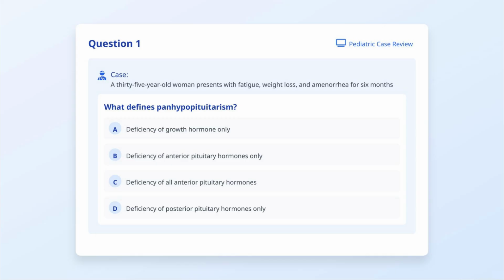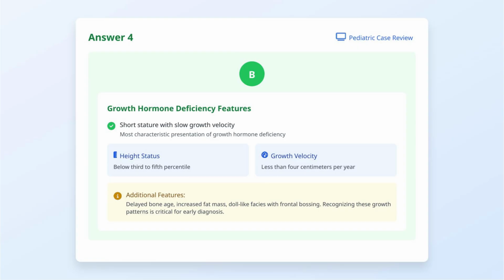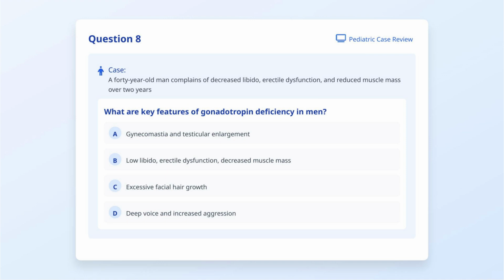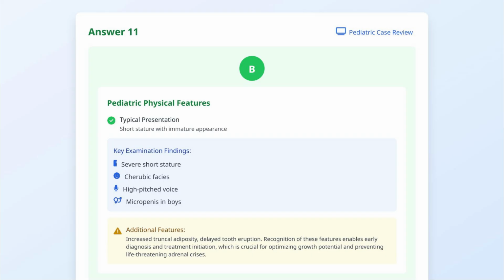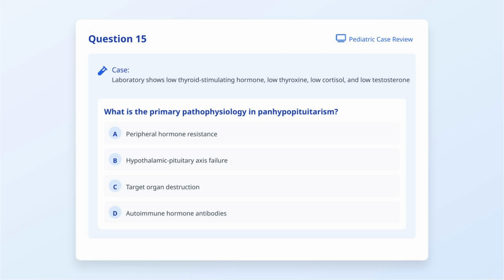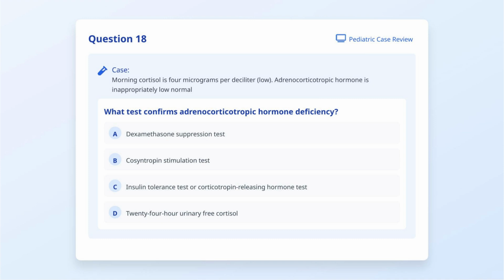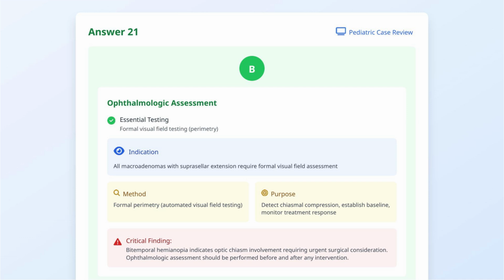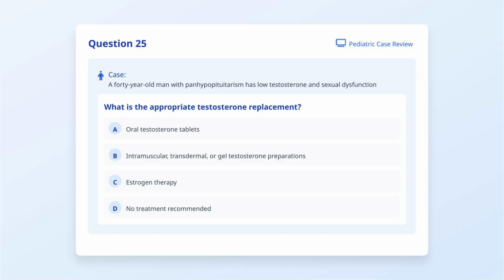Panhypopituitarism in Children: Case‑Based MCQs and Management Review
In this video, we explore **Panhypopituitarism in Children** through a series of interactive, case‑based multiple‑choice questions designed to enhance your understanding of this complex endocrine disorder. Each case walks you step‑by‑step through clinical presentations, physical examination findings, diagnostic evaluation, management strategies, and potential complications.

This lecture aims to build both practical and theoretical knowledge for students, residents, and healthcare professionals interested in pediatric endocrinology. Follow along to test your reasoning and consolidate key learning points!

Join our growing community dedicated to sharing pediatric educational content.